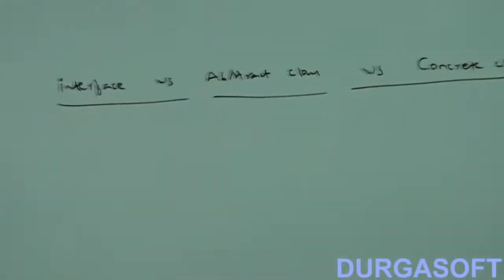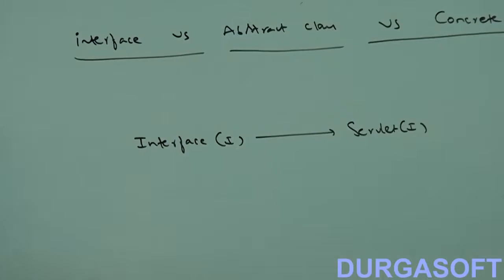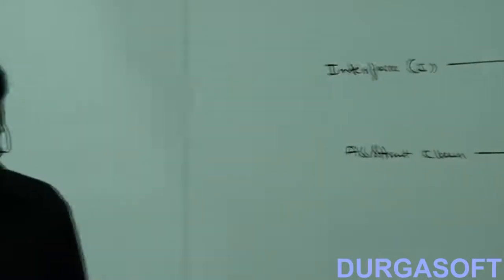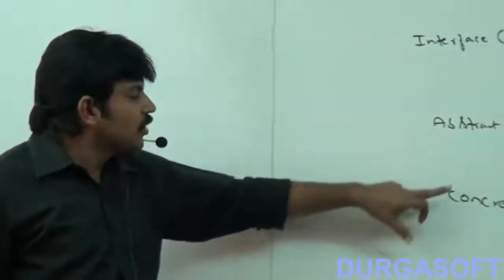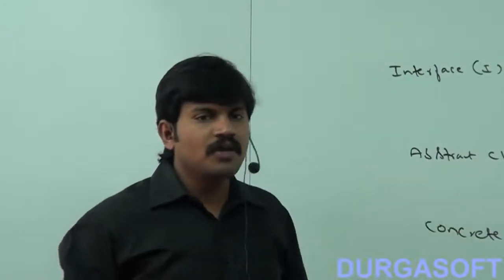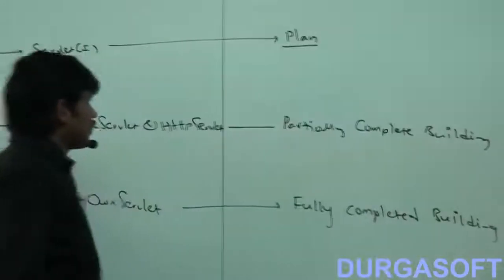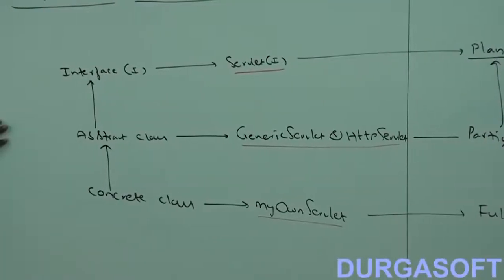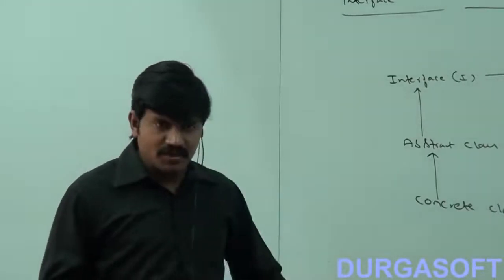Interface vs abstract class vs concrete class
Difference between Interface, Abstract Class and Concrete Class?

Interface:
- If we dont know anything about implementation, just we have requirement specification then we should go for Interface.
- We cannot create Object for Interface.
- Example Servlet, Runnable Interface

Abstract Class
- If we know partial implementation but not complete implementation then we can go for Abstract class.
- We cannot create Object for Abstract Class.
- Example Generic or HTTPServlet Class

Concrete Class
- If we know complete implementation then we can go for Concrete class
- We can create Object for Concrete Class.
- Example Our Custom Servlet extending HTTPServlet